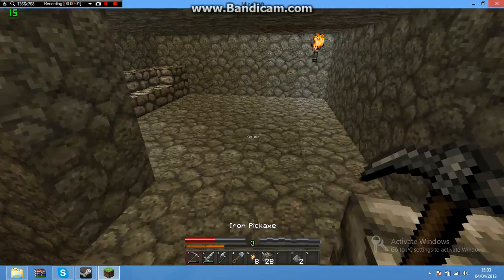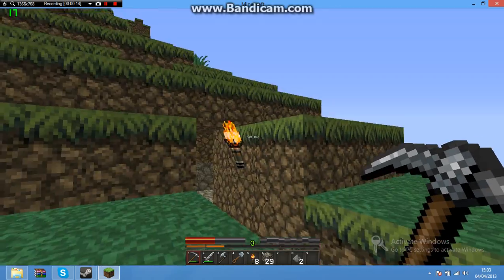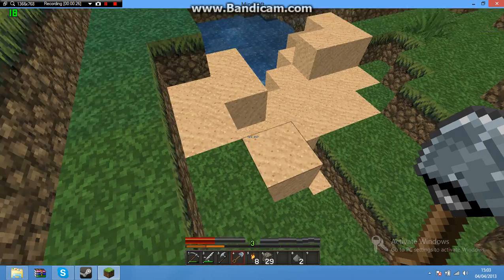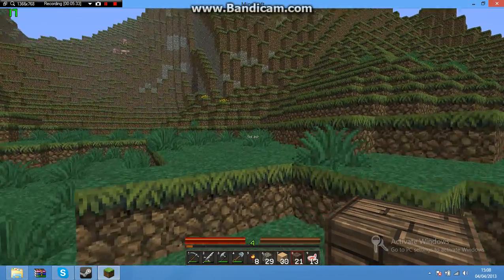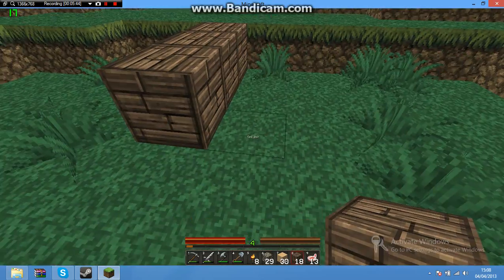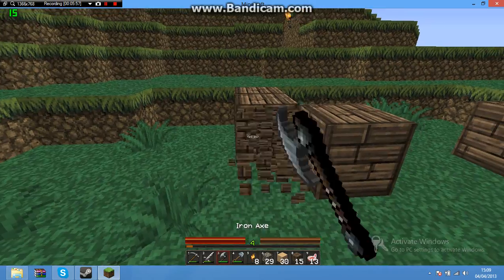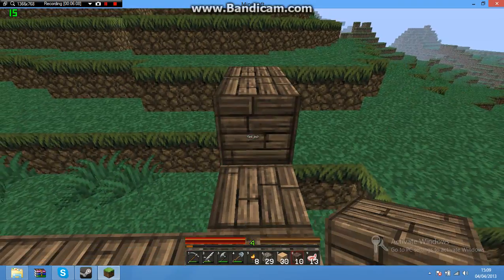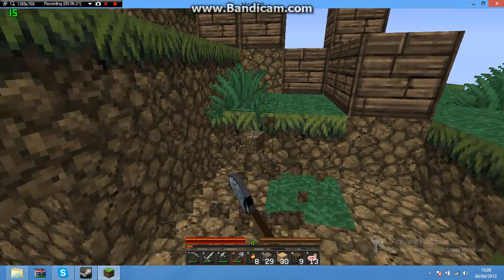Minecraft- SmartVille (EP03)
Thanks :)